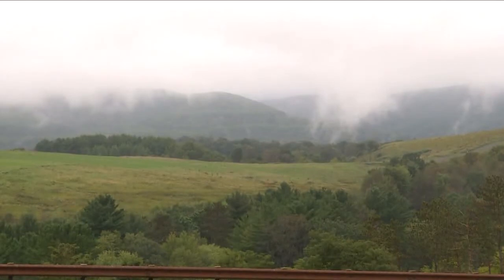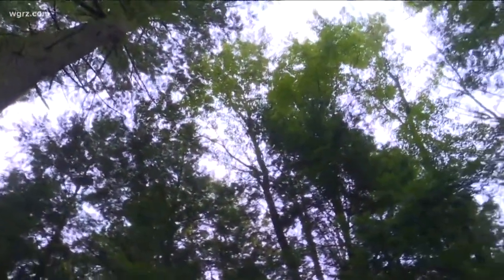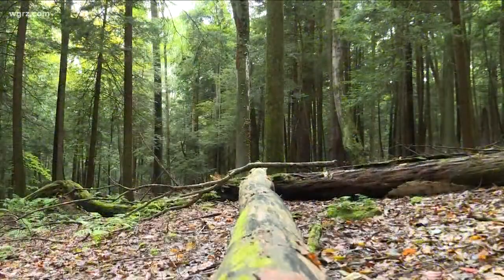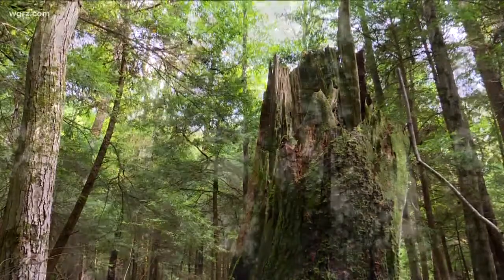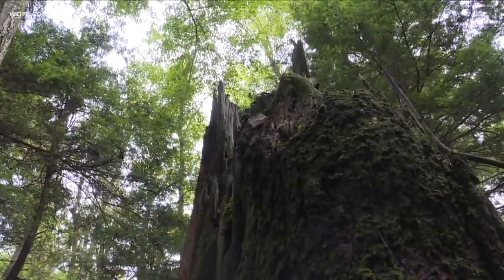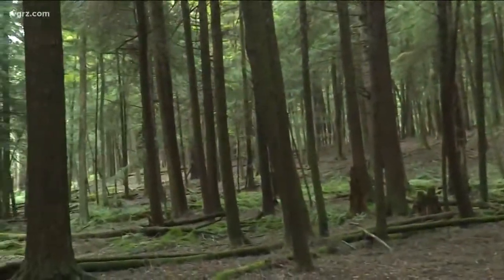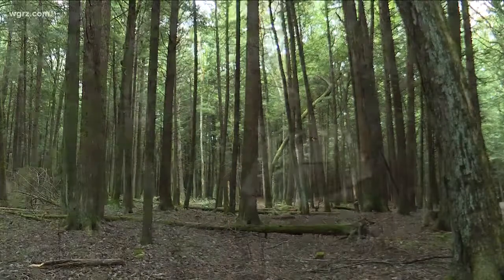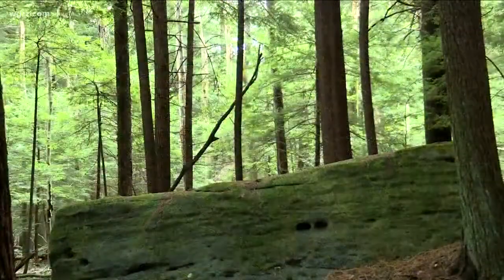The Ancient Trees Of Cook Forest